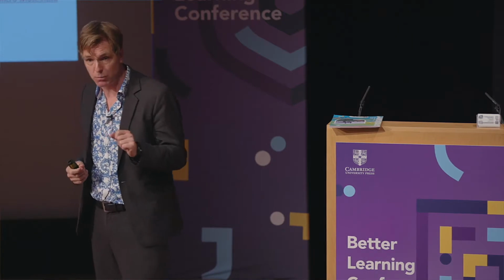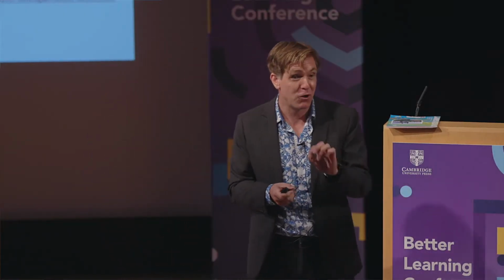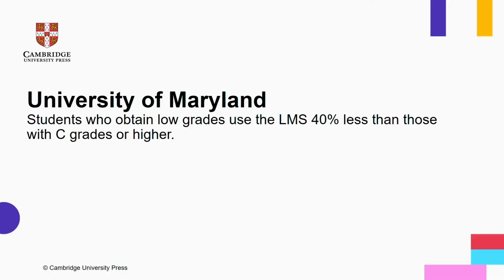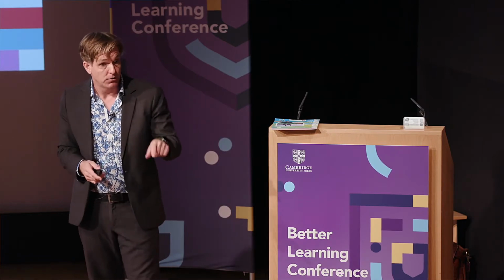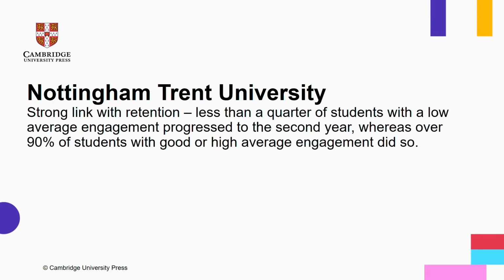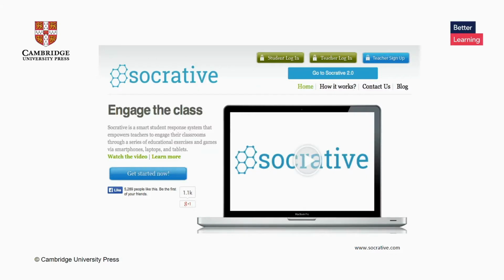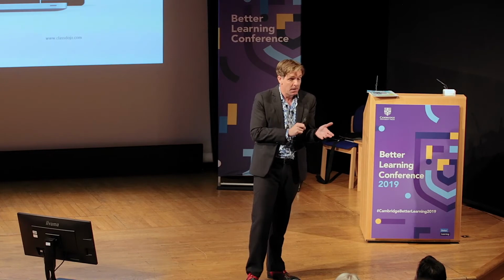Learning analytics for language teachers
The purpose of this video is to  introduce the topics of educational data mining and learning analytics, and to explore how they may be relevant to improving learning and teaching, as well as enable new types of research. I will first explore the increasing range of data available to teachers and researchers about our students’ language learning journeys, the types and frequency of language input they receive and output they produce, as well as the various types of engagement data we now have access to. Next, I will look at ways in which such data can be gathered, analysed and put to use to improve language learning and teaching.